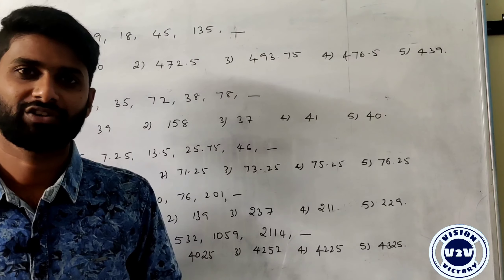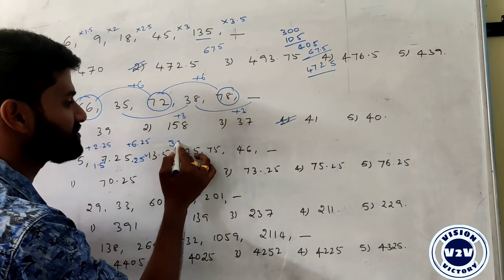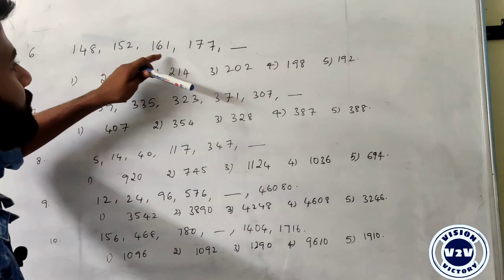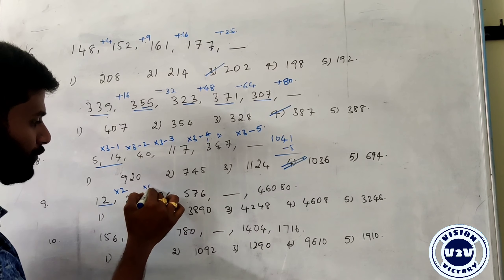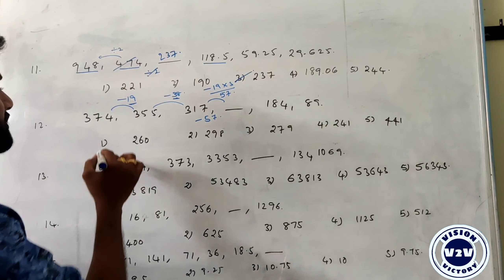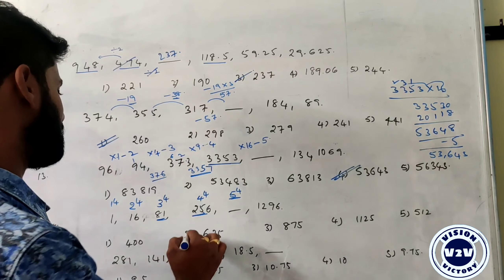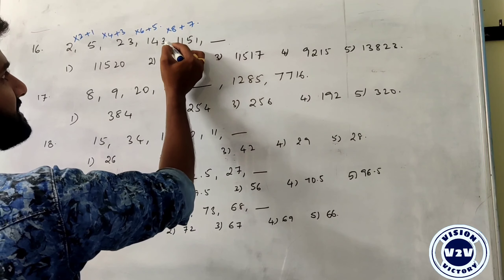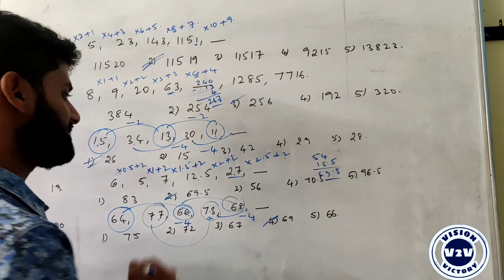Number Series Questions | IBPS RRB PO/CLERK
Join in our Telegram for more updates on Current affairs , exam notifications, material pdf ...etc